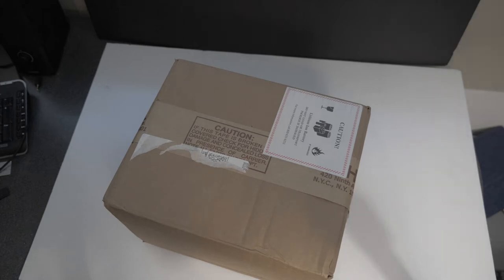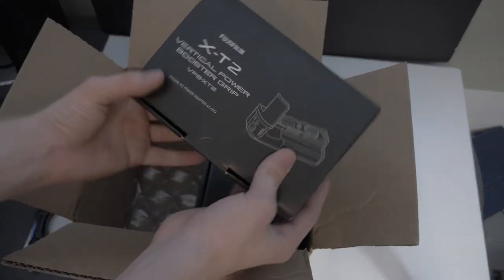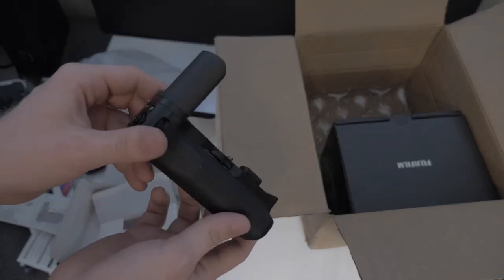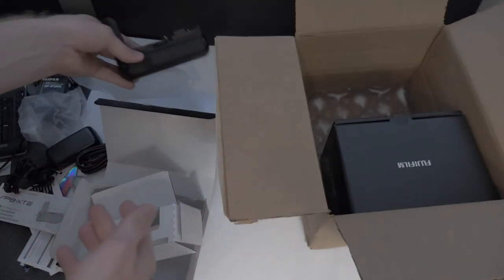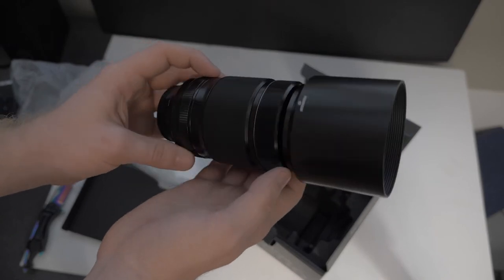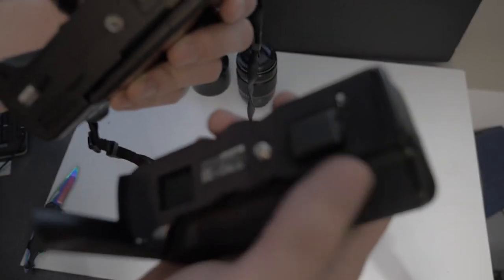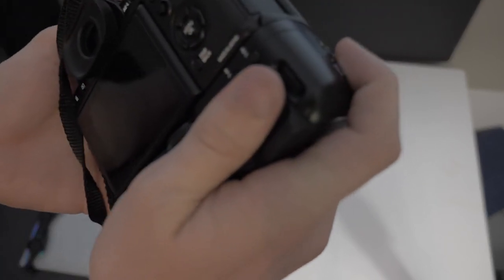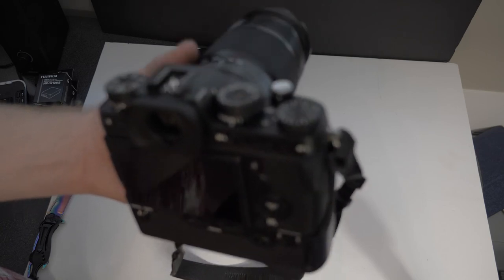Fujinon 55-200 & Booster Grip Unboxing!